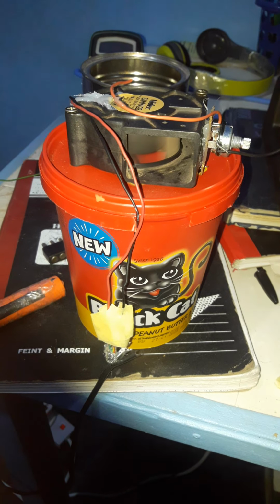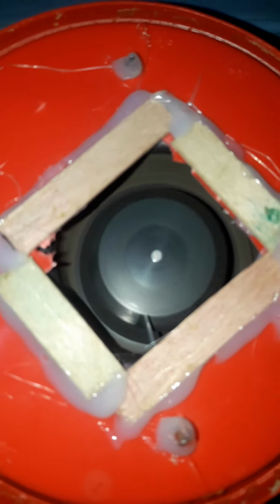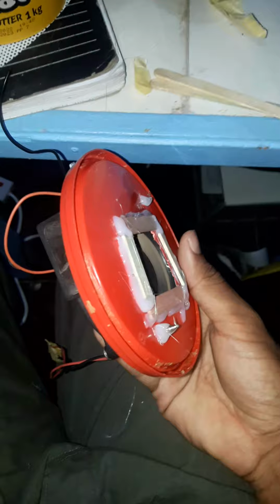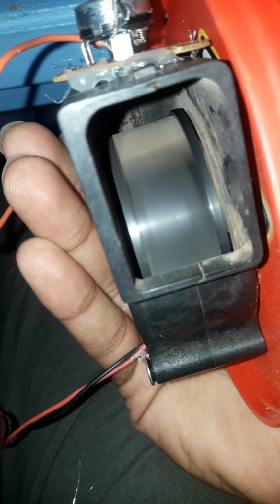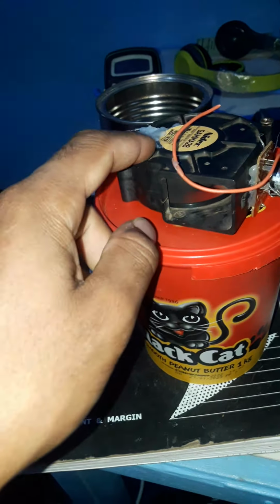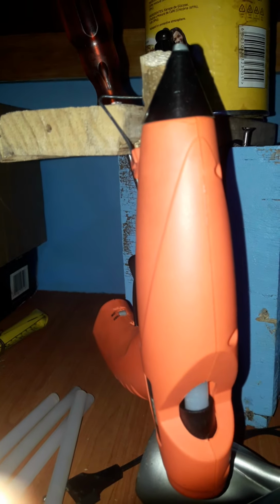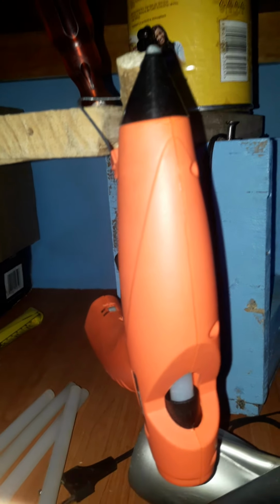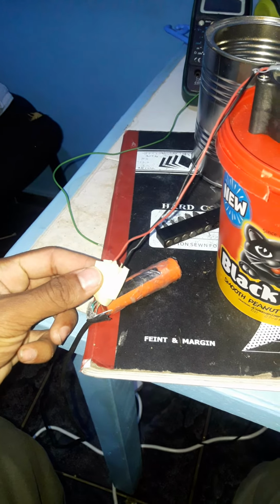homemade ice fan🌬